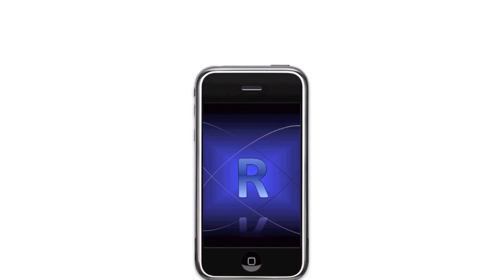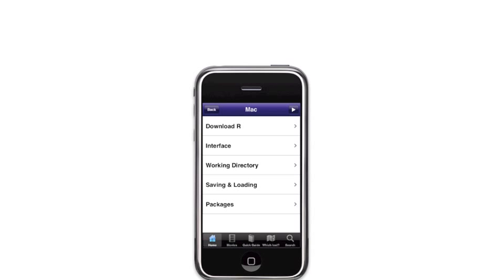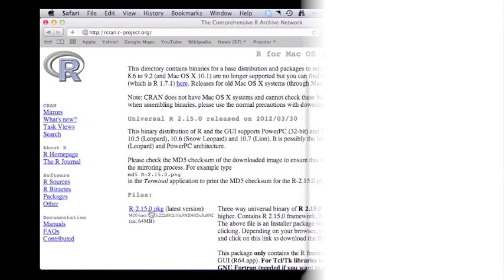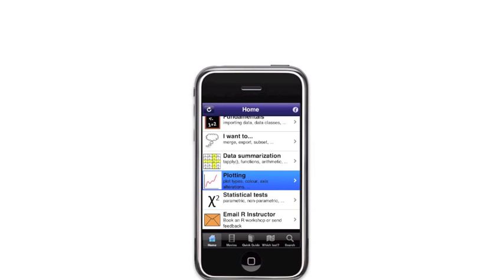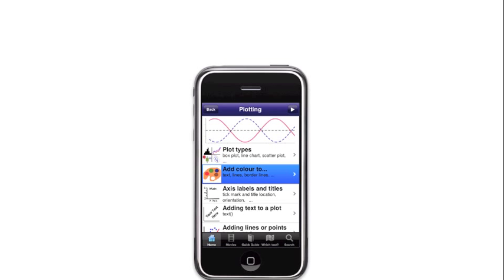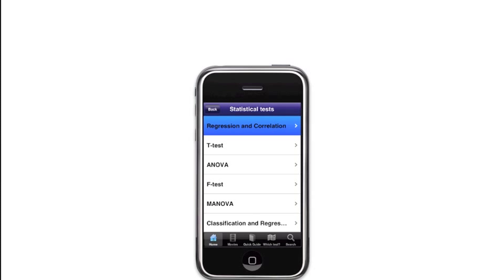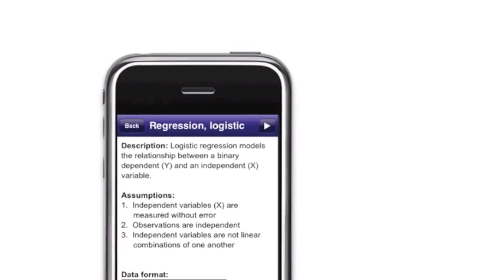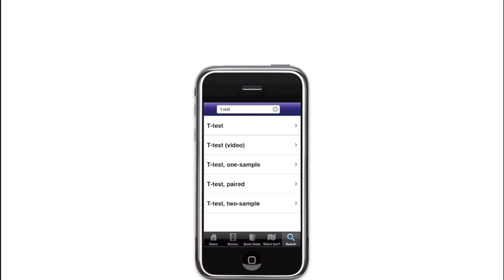R Instructor ~ a new and simpler way to learn R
R Instructor is an interactive iPhone and iPad application that uses plain, non-technical language and 30 videos to simplify learning R -- a free statistical, graphing and data manipulation software.